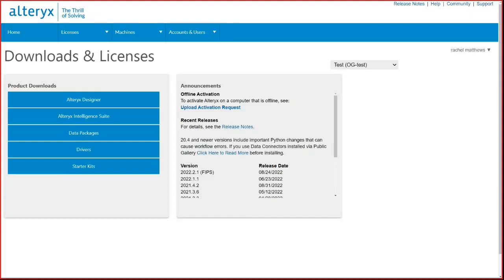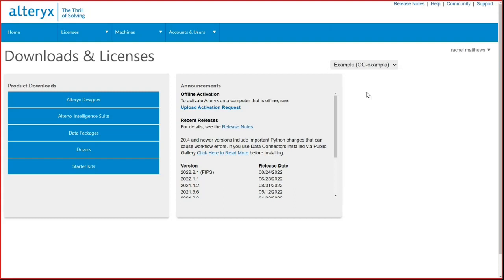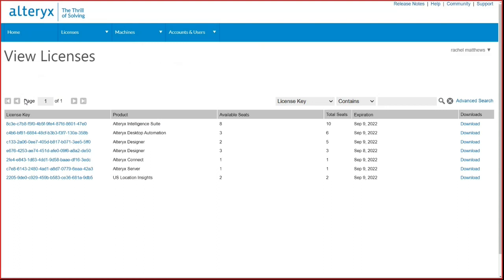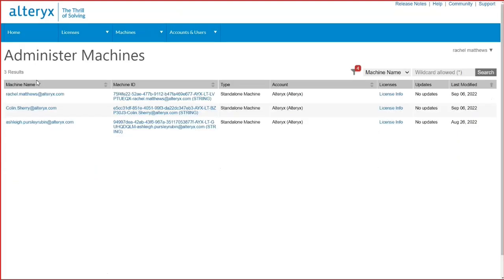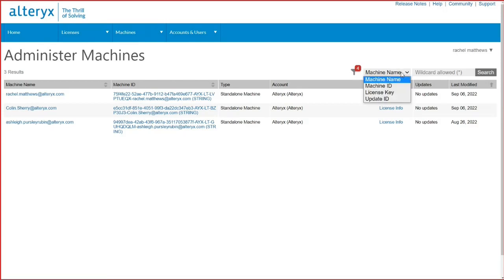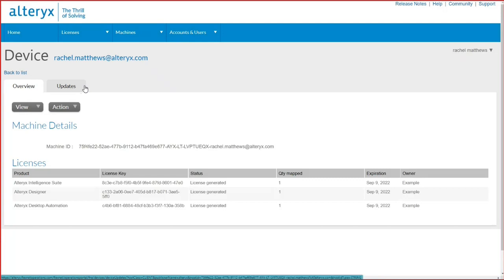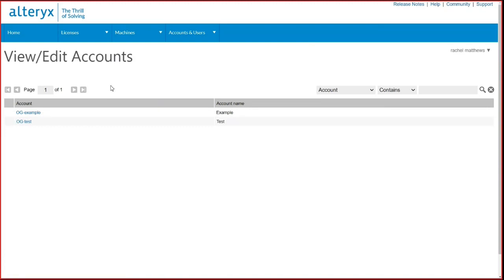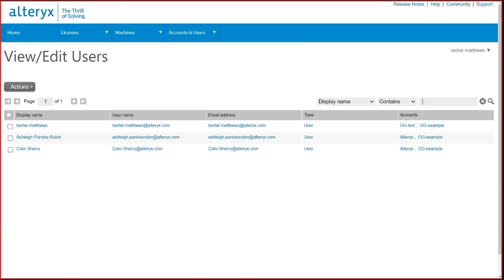Alteryx License Portal Demonstration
This license portal demo will explain what the different sections of the portal contain and how to use them. It also demonstrates how a license administrator can access downloads, manage their license keys, and revoke users.